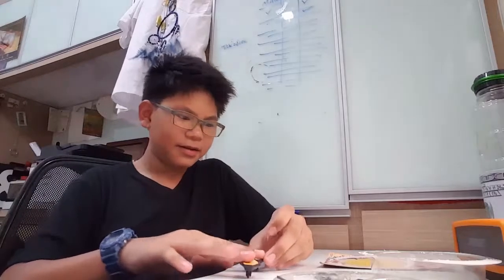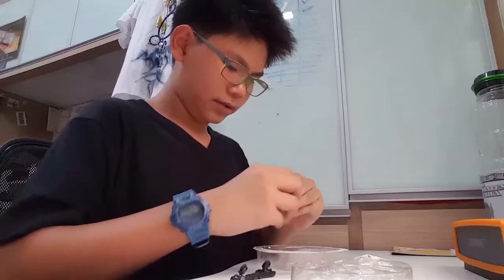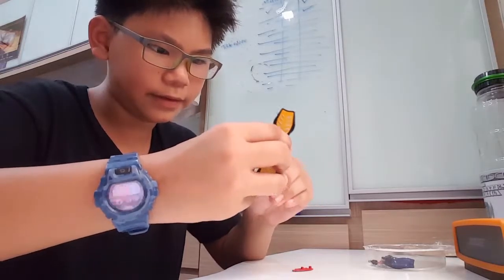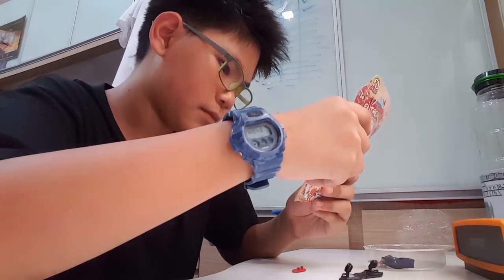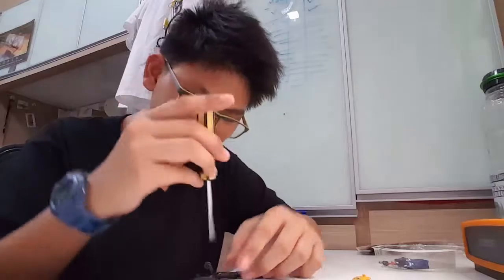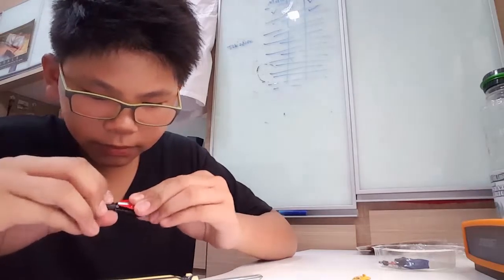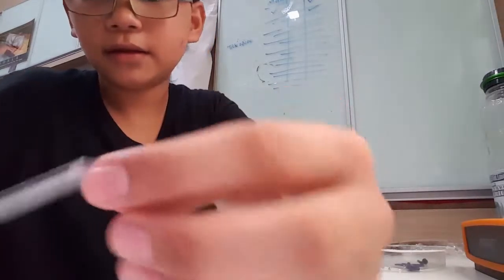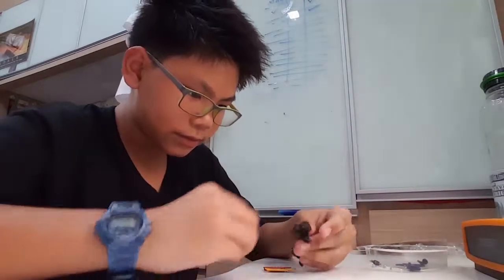Skate board hand